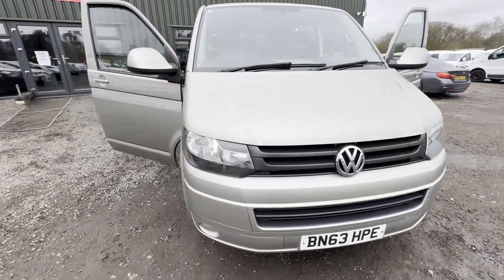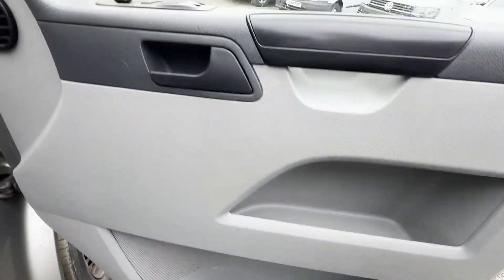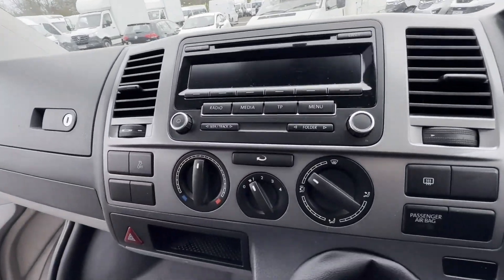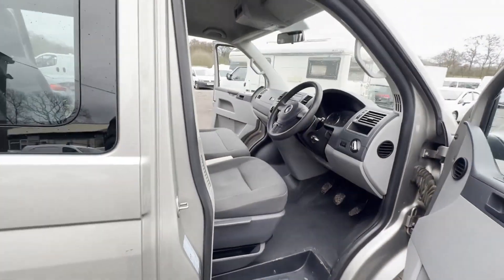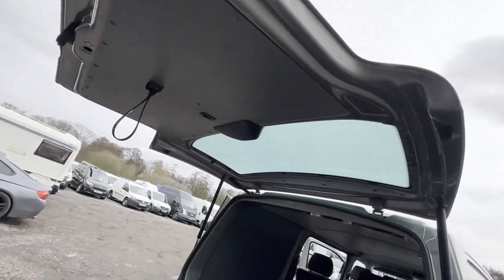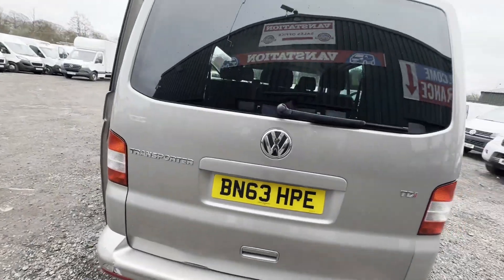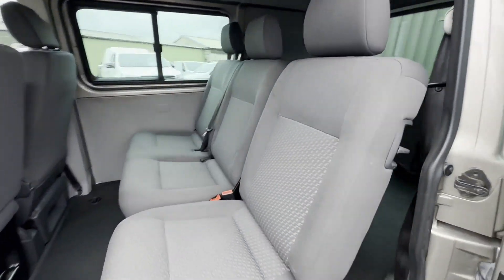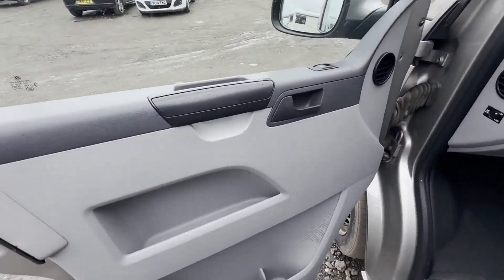BN63HPE - 2013 VOLKSWAGEN TRANSPORTER T32 SWB DIESEL 2.0 TDI 140PS Trendline Kombi Van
Model: 63 PLATE VOLKSWAGEN TRANSPORTER T32 SWB DIESEL 2.0 TDI 140PS TRENDLINE KOMBI VAN BARGAIN  SPARES OR REPAIRS GOOD BODYWORK
Body: Beige - Crew Cab
Mileage: 149011
MOT: 9th August 2024
Engine: 1968cc 2.0 TDI 140PS-B
Transmission: 6 Speed Manual - FWD
Mechanical Summary: 🟠 Starts perfect  easy start. Runs perfect on easy start. Needs high pressure fuel pump replacing. Gearbox and clutch look all good.
Condition Summary: Bodywork is extremely clean and tidy. Interior is very clean. Rear load area is very clean.Well looked after van. First to see will definitely buy.
Features: 2 Former Keepers, Electric Windows, Cruise Control, Parking Sensors